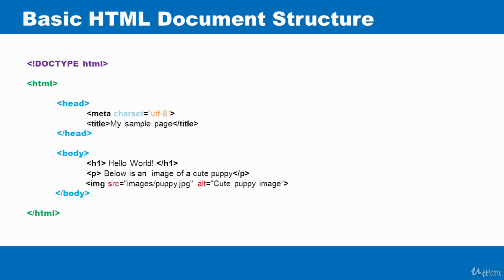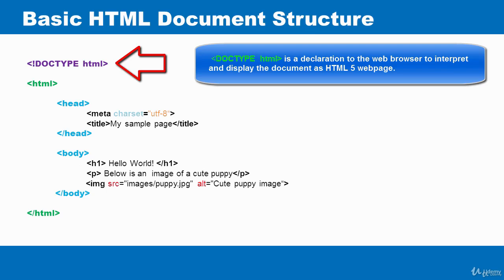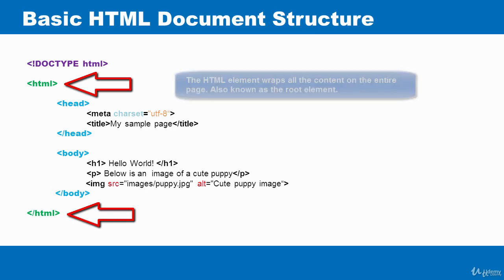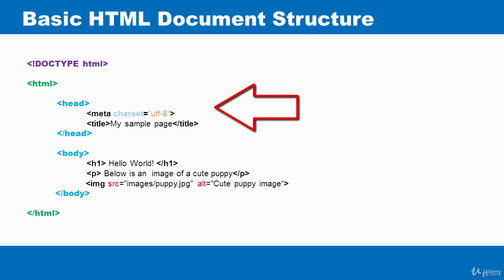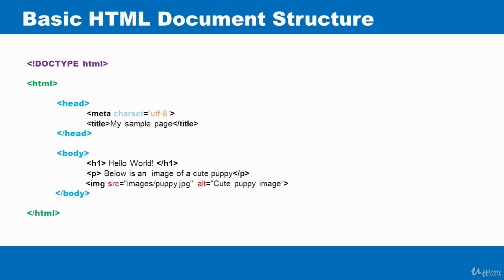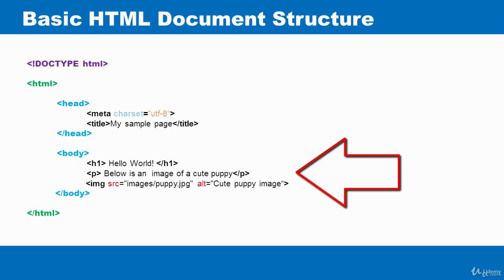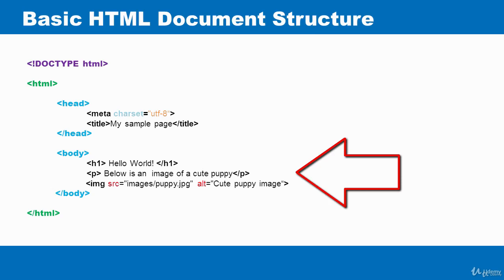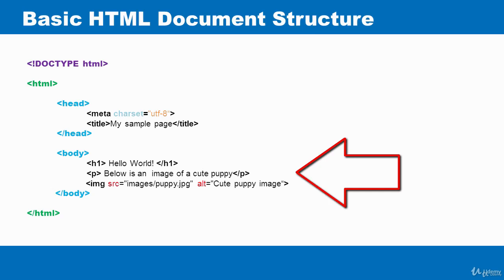Lesson 14 : Basic structure of an HTLM document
Coding knowledge is a must-have 21st century skill. The ability to read,write,and understand code has never been more-important,useful,or lucrative as it is today.Computer code has forever changed our lives .

Some people can't even make it through the day without interacting with something built with code. If you're ready to learn the magic behind web and app development but don't know a style sheet from a string , coding for beginners is the perfect place to start.Explore the basics of HTML,CSS,JavaScript,Ruby and Python.

Projects we will build together from scratch:

- One page Web site
- Web Calculator
- Digital Clock
- Removing Vowels from text
- Blog Application

What You will Learn include:( Some basics of HTML,CSS,JavaScript,Ruby,Python)
- Attributes
- Elements
- Marking Up Text
- Links
- CSS Selectors
- Box Model
- Margin and Padding Property
- Font Property
- Statements
- Expressions
- Input
- Output
- Data Types
- Variables
- Arrays
- Lists
- Functions
- Conditional
- Loops
- Operators
- Comments
- Tuples
- Gems
- Creating new rails project

- Basic knowledge of using the internet

- Build a one page website
- Build a calculator
- Build a digital clock
- Build a blog application
- Build a Random Number Generator
- Build a number guessing game
- Learn basic HTML skills
- Learn basic CSS skills
- Learn basic JavaScript skills
- Learn basic Ruby on Rails skills
- Learn basic Python skills

- Beginners to Coding (programming)